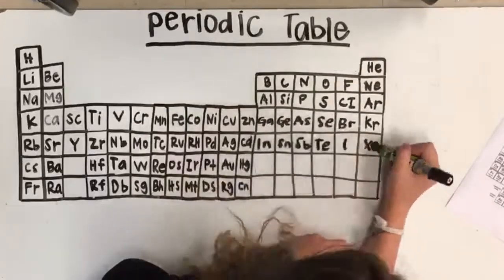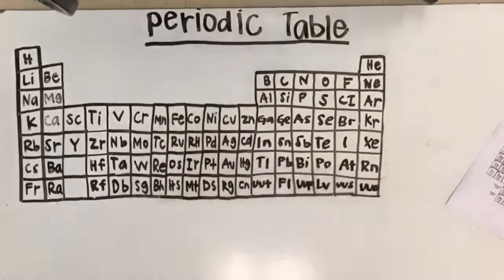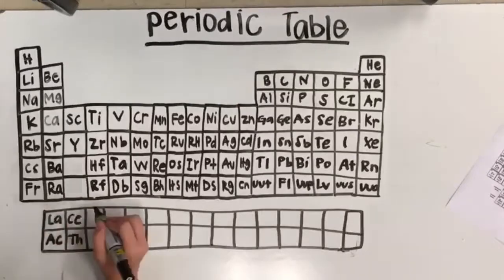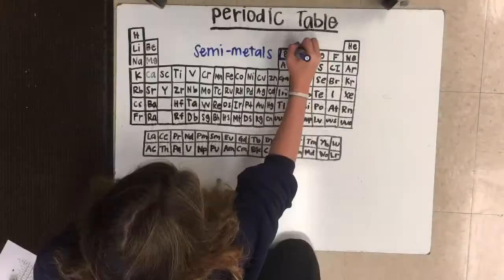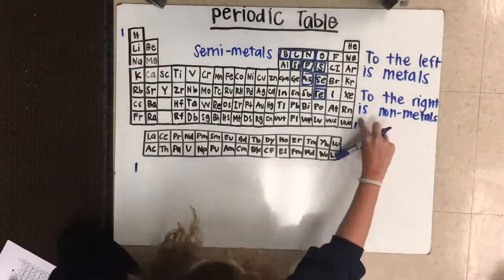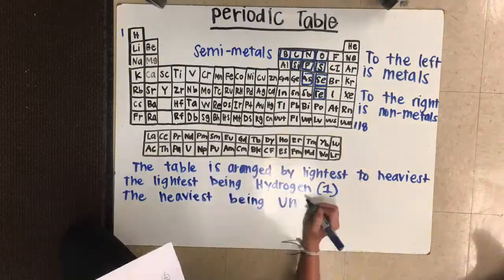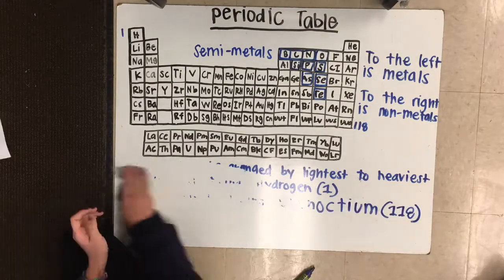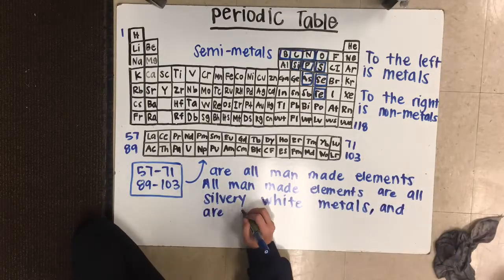Hobey,Gillian, and rae